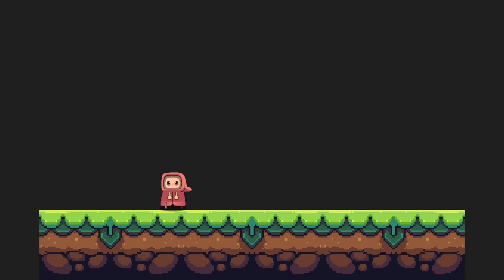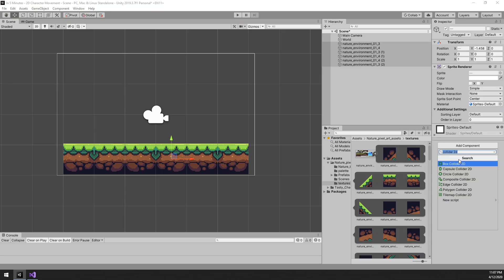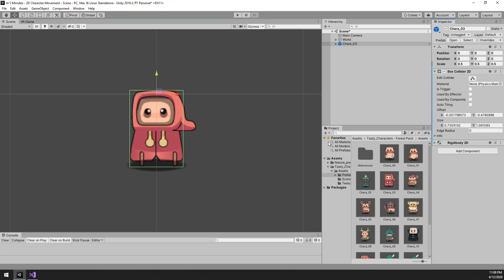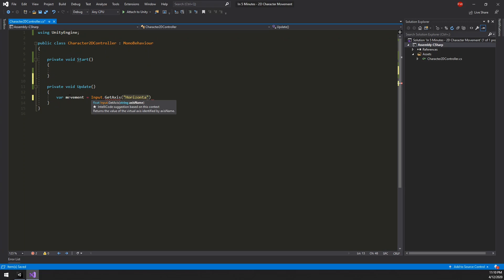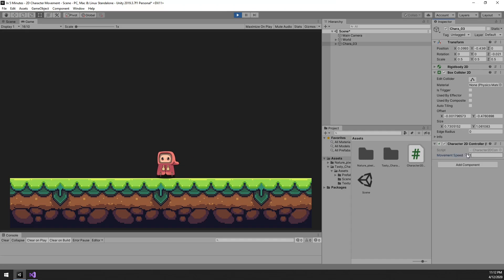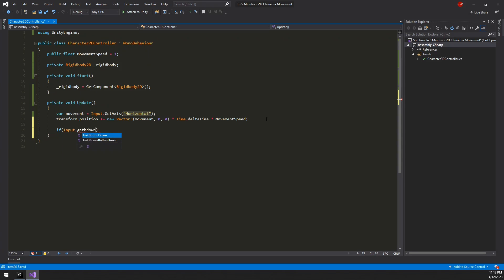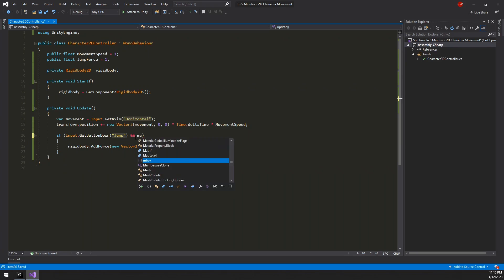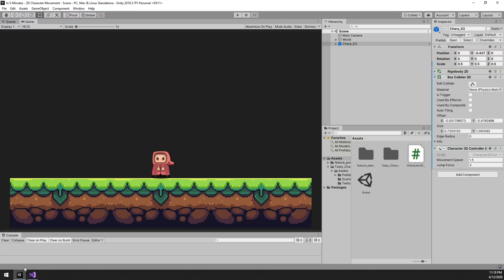2D Character Movement in Unity / 2023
In this video we cover 2D character movement and jumping for Unity and C#
This video is part of our "In 5 minutes" series where we show you exactly what you want to know.

SUPPORT GREAT CONTENT
$3 = Coffee with Perks (You can even get 1-on-1 unity support here)

Timestamps:
0:00​ Introductions
0:10​ Asset Selection
0:18​ World Setup
0:50 Character Setup
1:38 C# Movement Script
2:24 Testing the Movement Script
2:55 C# Jumping Script
4:13 Testing the Jumping Script
4:37 C# Look Rotation Script
4:43 Like and Subscribe for more!

Track : Stepping Stones